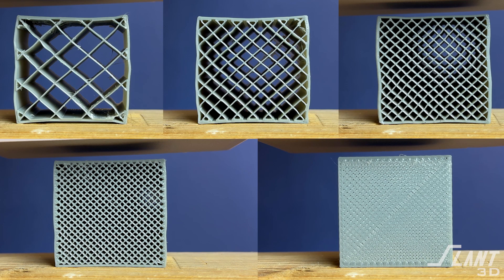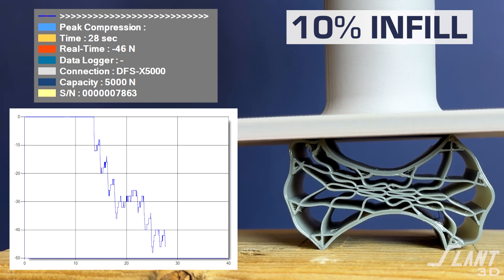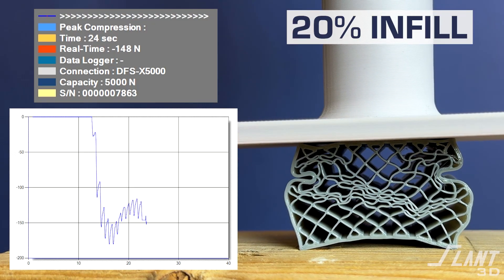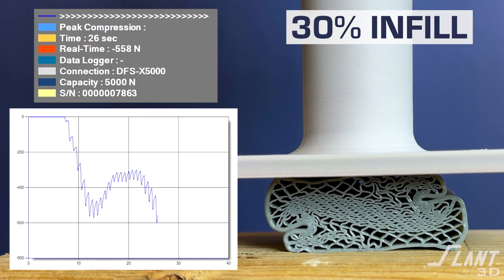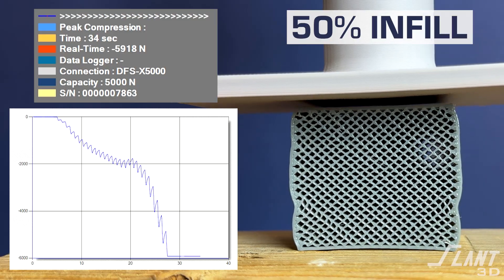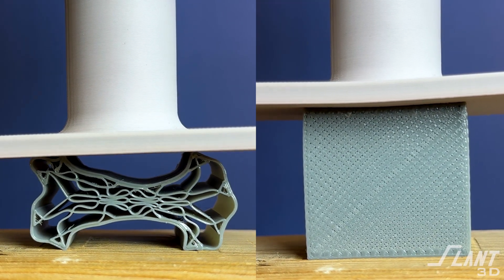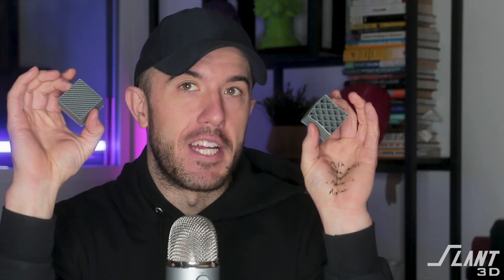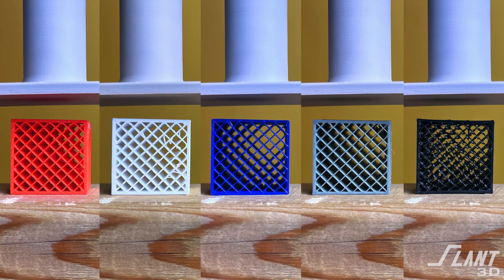Making TPU Hard and Soft | 3D Printing Testing Lab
Through a series of compression tests, we demonstrate how varying the infill percentage in TPU can significantly alter its physical properties. We test TPU cubes, each 30mm to a side, under compression to illustrate how these variations impact their behavior in practical applications such as shoe insoles, motorcycle armor, and electrical enclosures.

Join us as we explore various infill densities, observing the material's transition from soft and squishy to rigid and durable. Discover the surprising resilience and versatility of TPU, a material that is not only UV and chemically resistant but also capable of rebounding after complete compression.